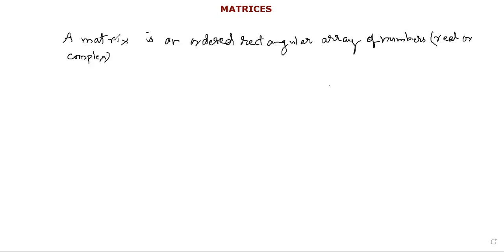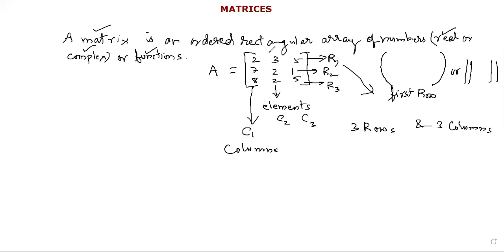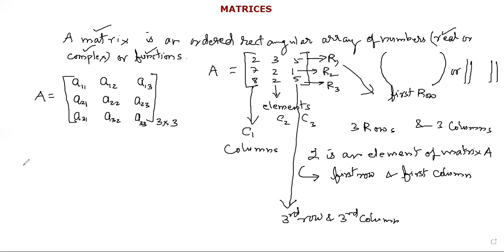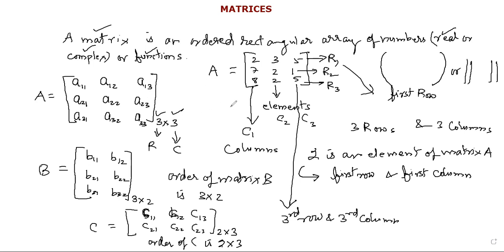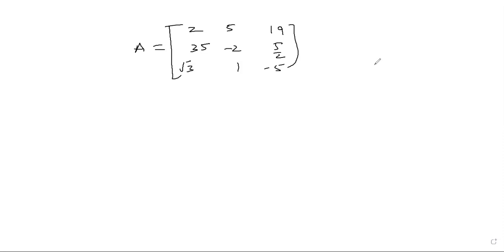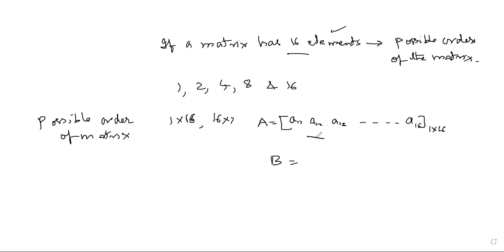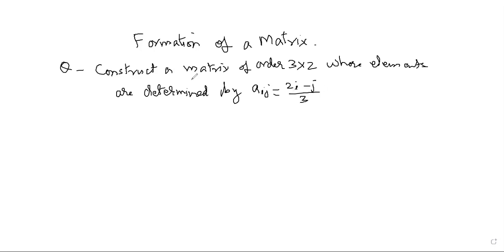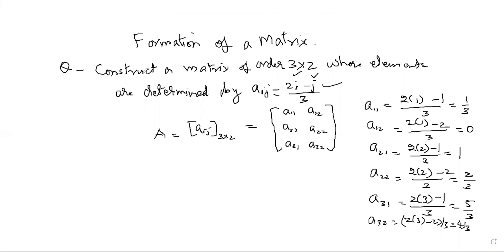XII MATRICES PART 1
XII-MATRICES
1.INTRODUCTION
2.ORDER OF A MATRIX
3.FORMATION OF A MATRIX